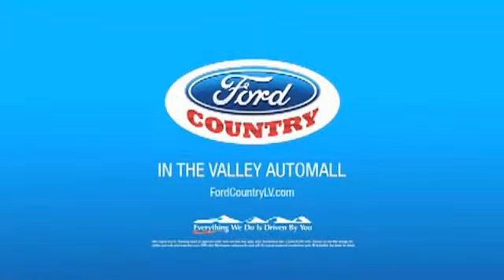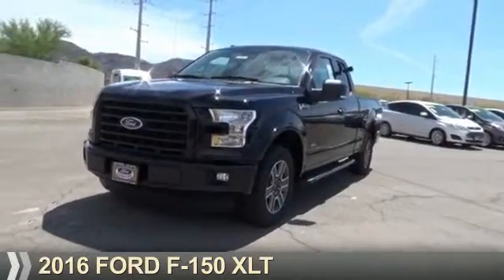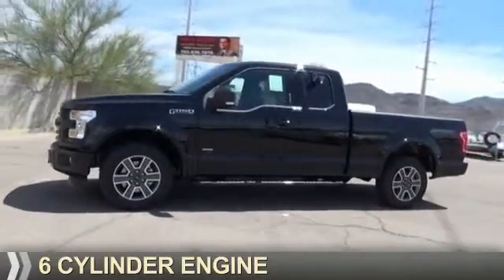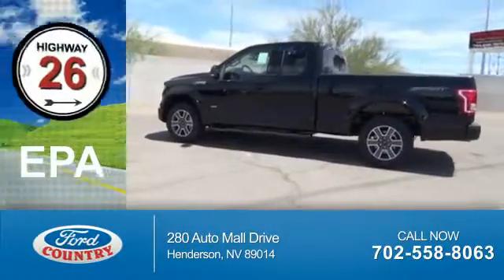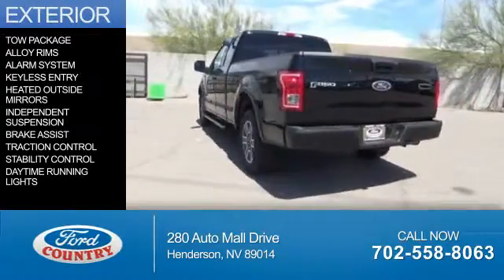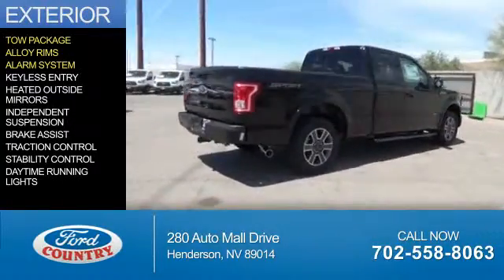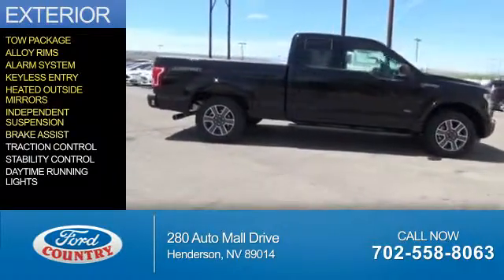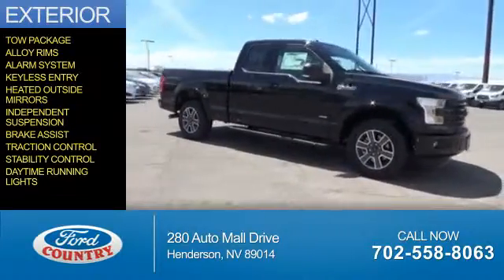2016 Ford F-150 53883 - Henderson NV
Year: 2016
Make: Ford
Model: F-150
Trim: XLT
Engine: 2.7 liter 6 Cylindercylinder 2WD
Transmission: 6-Speed Shiftable Automatic
Color:
Mileage: 1
Address:
VIN:1FTEX1CP4GKE62642